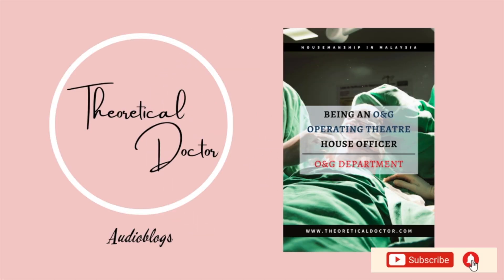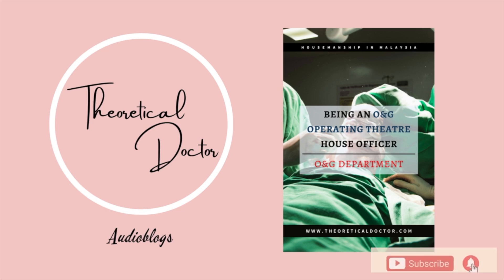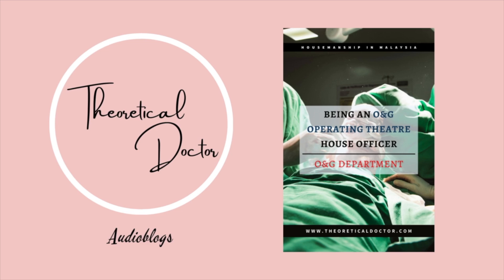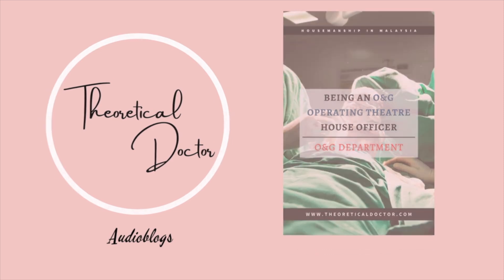Being An O&G Operating Theatre House Officer | Housemanship Diaries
In this video, I will be sharing my personal experience as a House Officer in the Operating Theatre otherwise known as the "OT Houseman" while working in the Obstetrics & Gynaecology Department of the Sarawak General Hospital (Hospital Umum Sarawak).